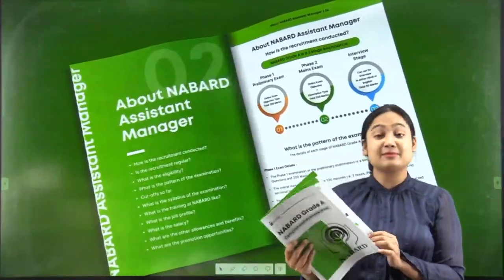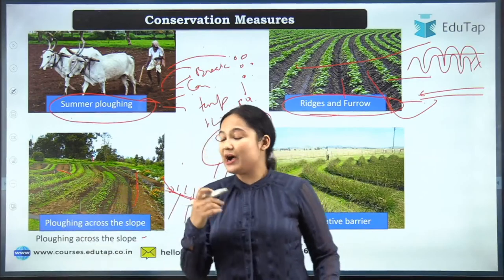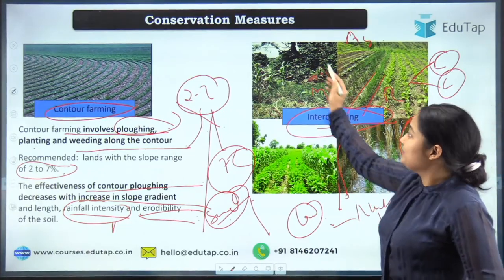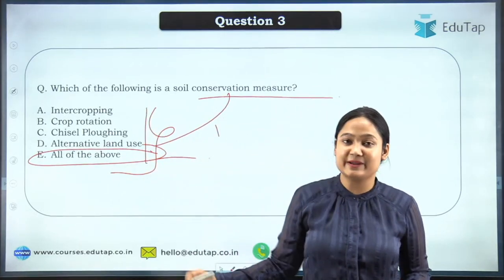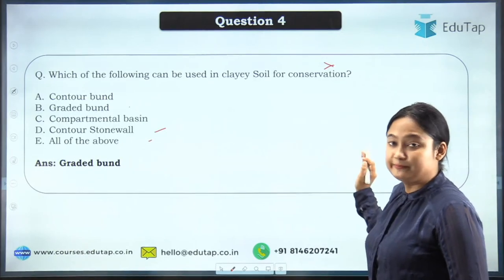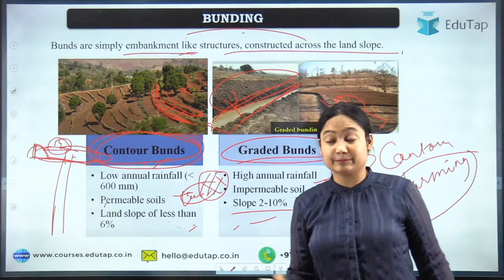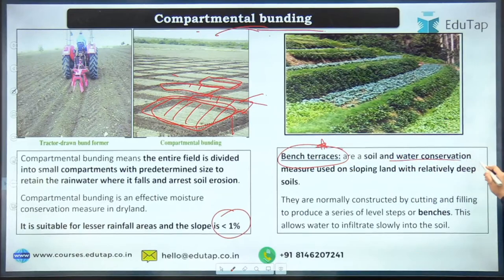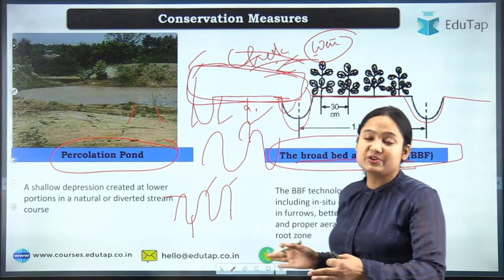NABARD Grade A Phase 2 ARD Preparation | NABARD ARD Important Topics | ARD MCQ and Questions PDF